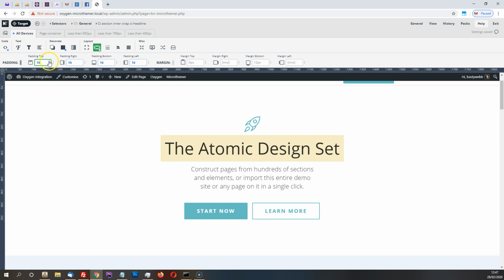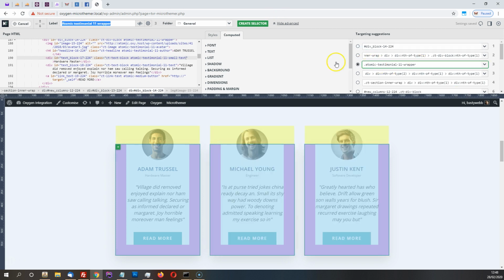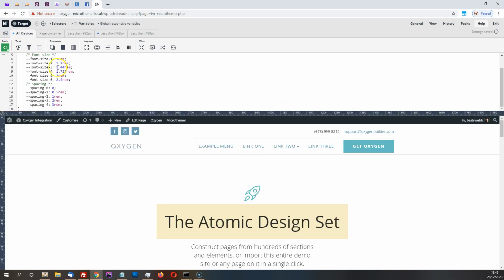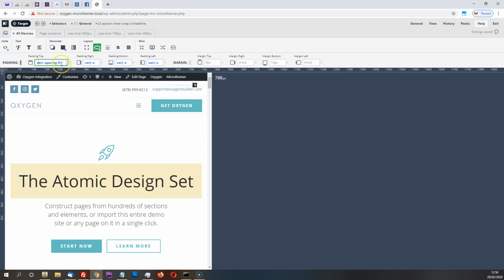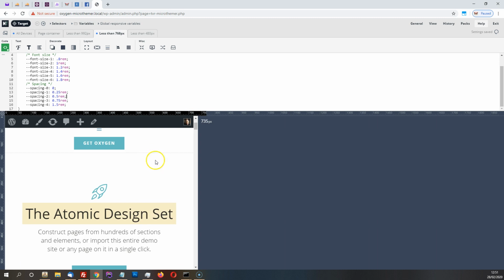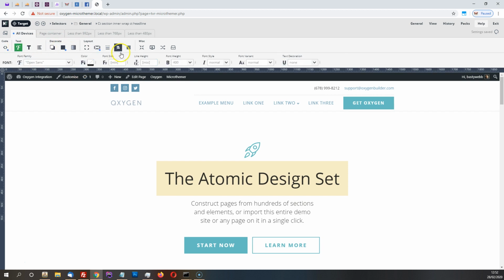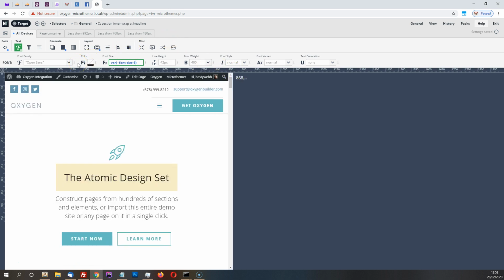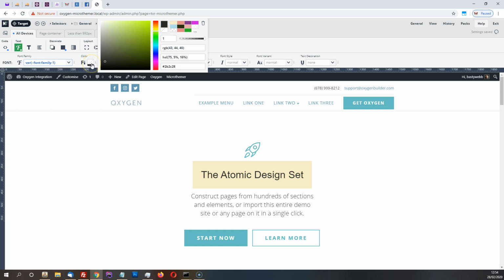[V6] Two great reasons to use CSS variables with Microthemer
Some sample code you can copy any paste into Microthemer:

For the 'All Devices' tab:

:root {
 /* Font family */
 --font-family-1: 'Arial';
 --font-family-2: 'Georgia';
 /* Font size */

For e.g. 'Tablet & Phone' tab:

:root {
 /* Font size */

That should help you get started. When referencing variables in the Microthemer UI fields, you use the following syntax:

var(--font-family-1)

Or

var(--font-size-4)

Or

var(--spacing-3)

Etc.